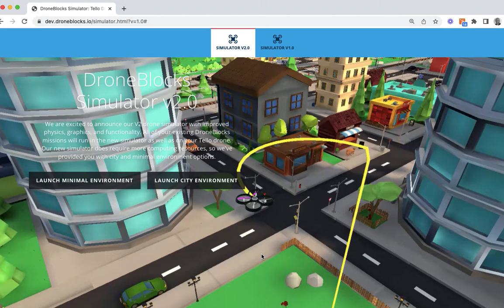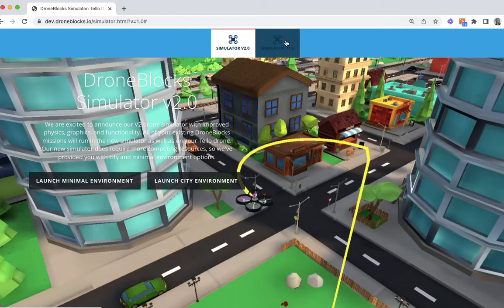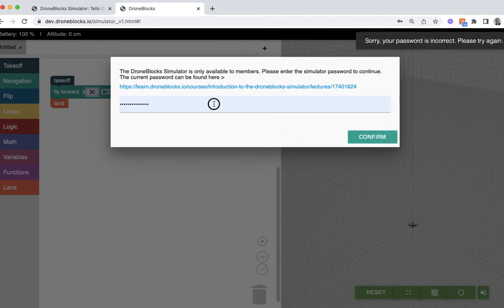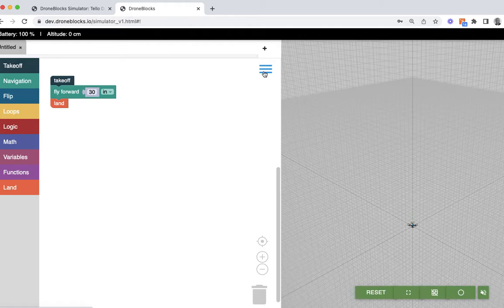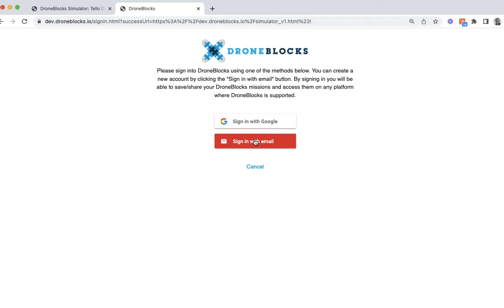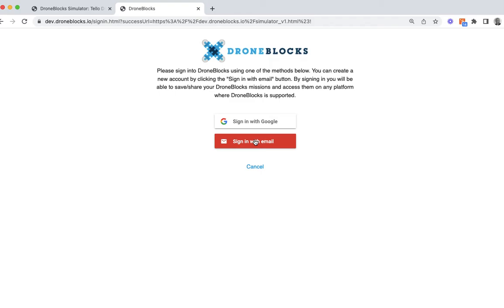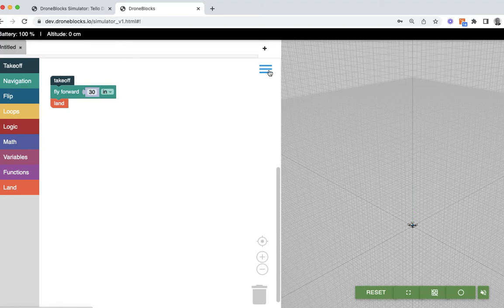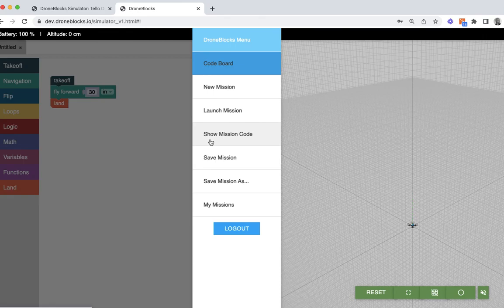Droneblocks Login Help